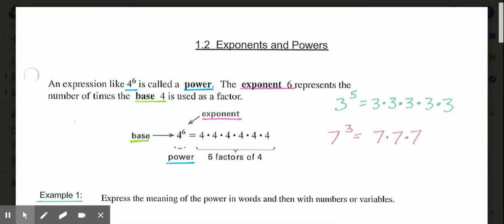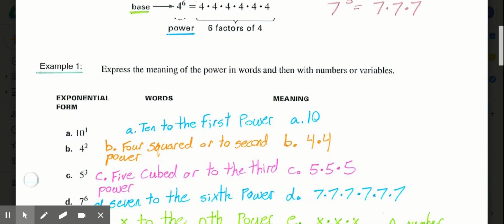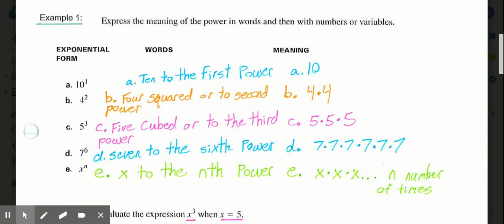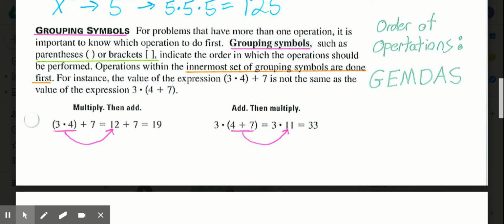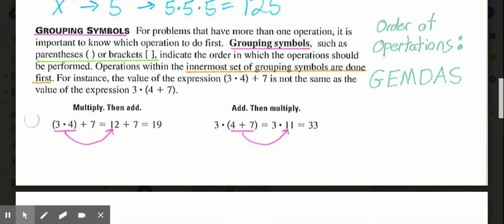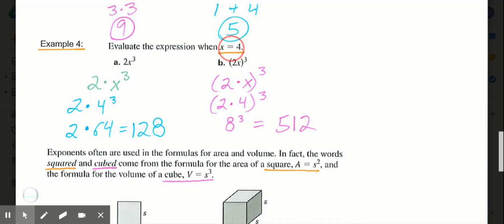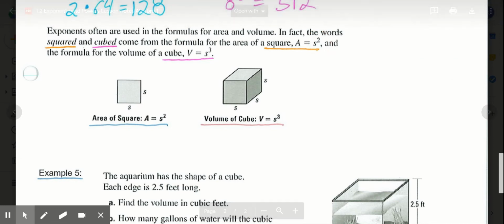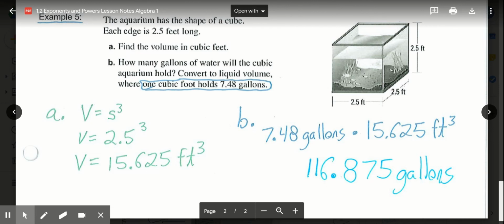1.2 Exponents and Powers Video Lesson Algebra 1